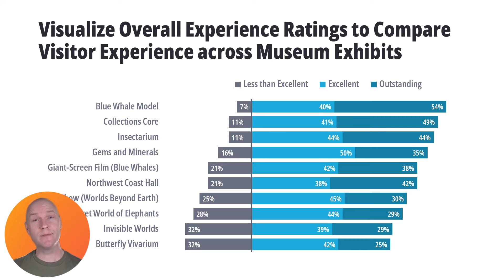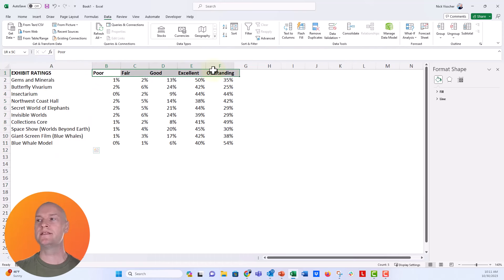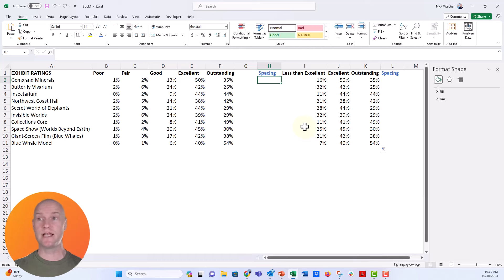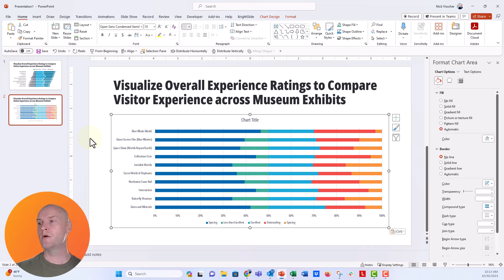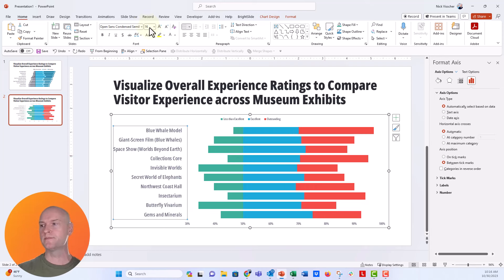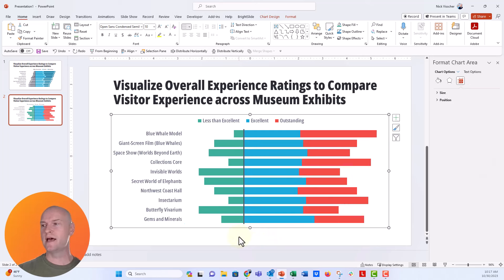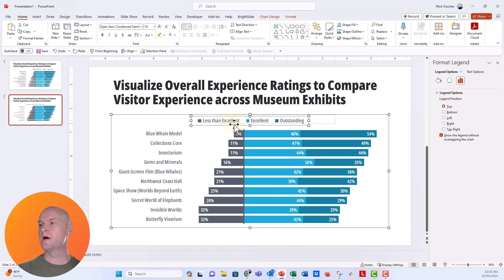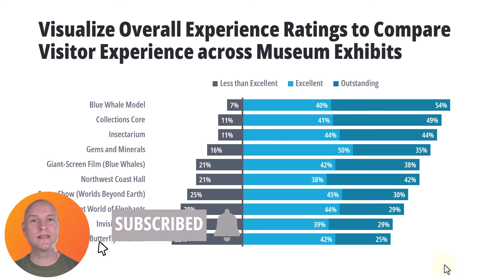How to Visualize Overall Experience Rating Diverging Stacked Bar Chart in PowerPoint!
In this step by step tutorial you'll learn how to make a diverging stacked bar chart in Microsoft PowerPoint - a perfect chart type to visualize your Overall Experience Rating (OER) results when you want to show comparisons across museum exhibits. Check out the resources below for more on OER and to see how others make these fun diverging charts!